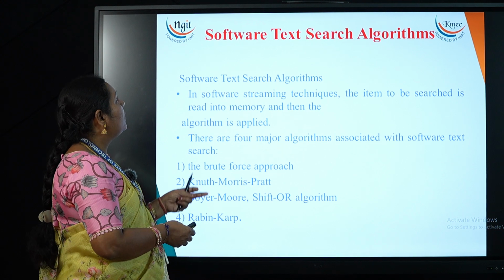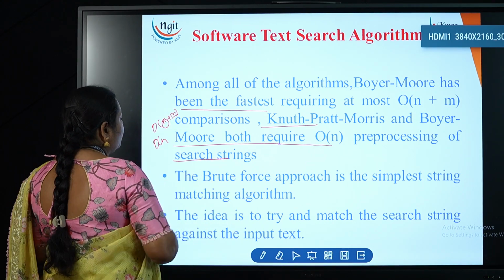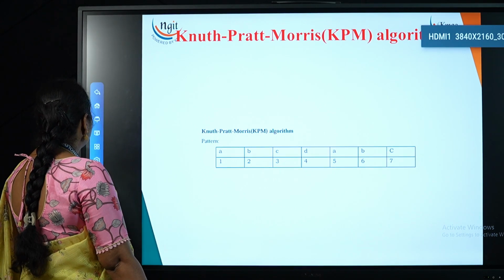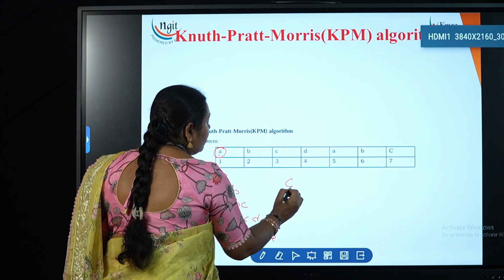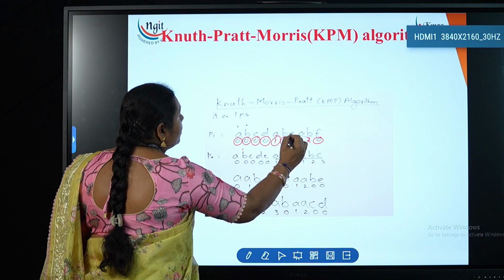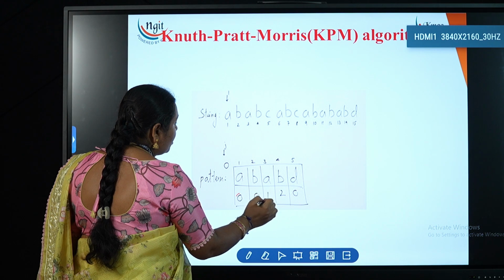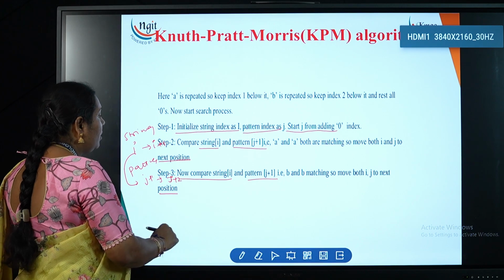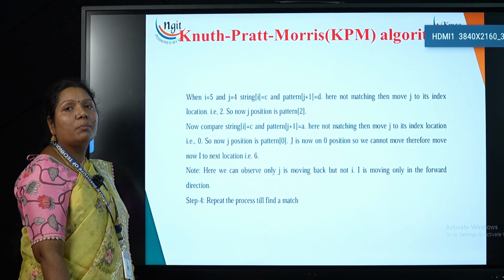5.2 Software Text Search Algorithms